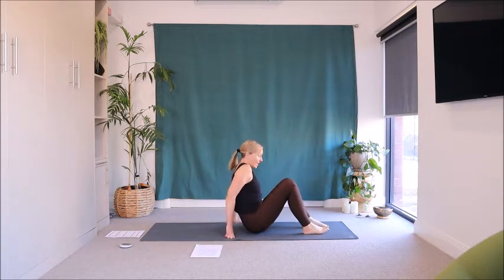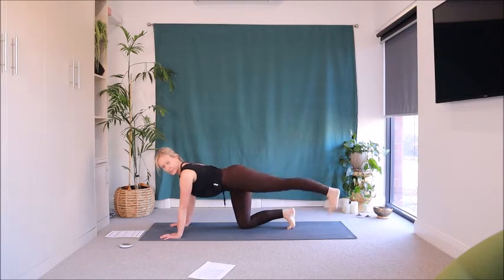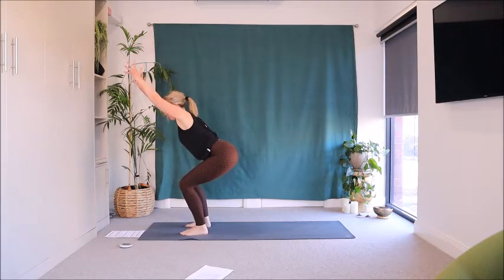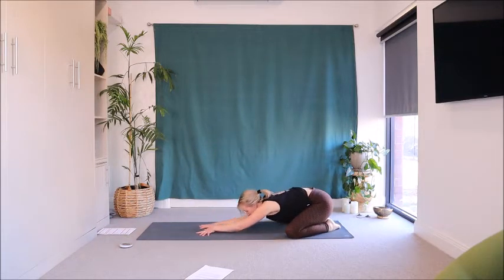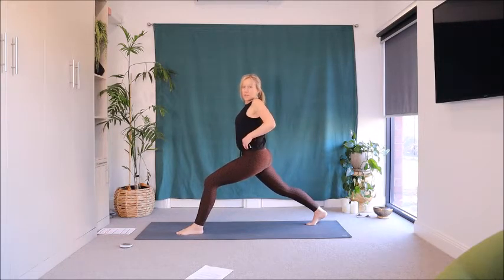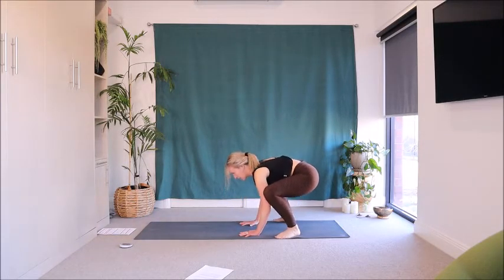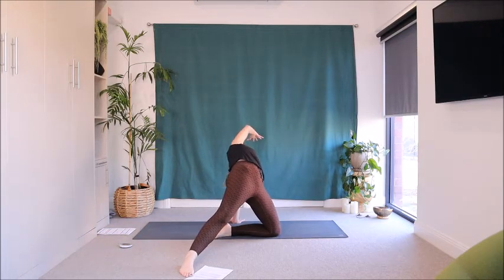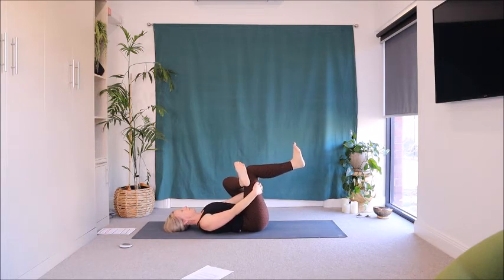Gentle Flow - Strong Glutes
A balanced class working on the strength of the glutes.  Without glute strength our bodies rely on lower back and hamstrings and this can cause lots of problems.  The glutes are like your body's engine, not only because they're the largest muscle group in the body, but also because they increase your force and power during everything from walking, running, jumping, and squatting.

About Jackie Allen Yoga

Our Studio is a divine sanctuary hidden away in the centre of Ballarat, Victoria. You could be anywhere in the world when you step into this space.

Our core values are deeply set in the highly treasured 8 limbs of yoga.  Our teachings incorporate all aspects of yoga including movement (asana), pranayama (breathing exercises), yoga nidra (relaxation), meditation, yogic philosophy, yoga therapy and Ayurveda.

for our timetable and keep up to date.